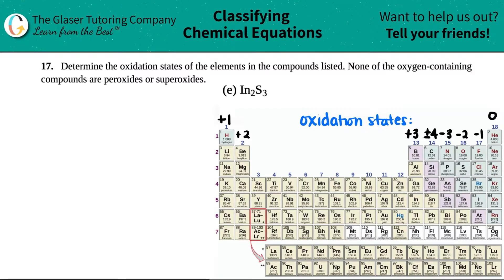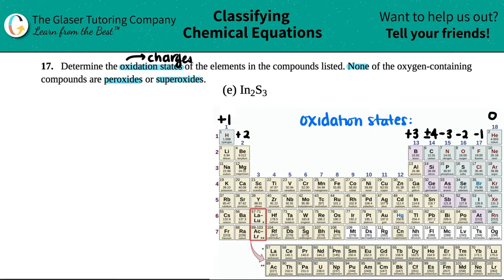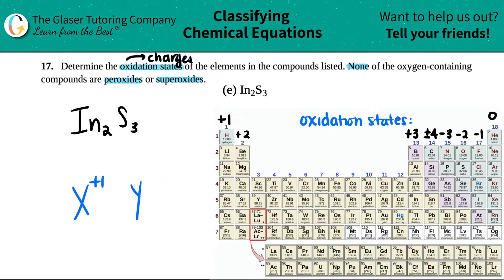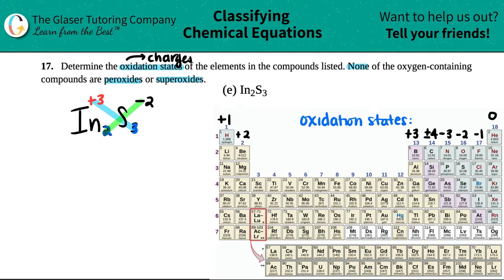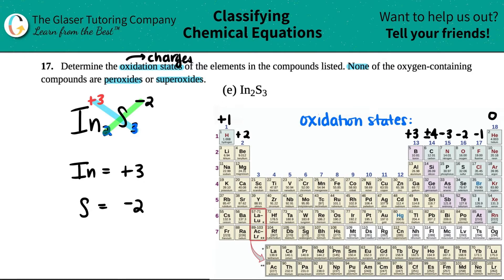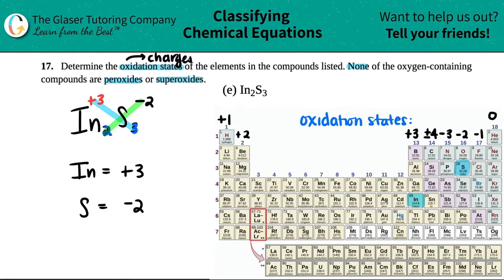4.17e | Determine the oxidation states of the elements in In2S3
In2S3